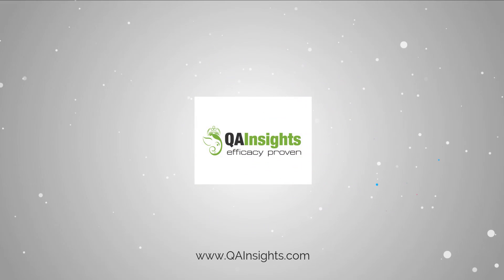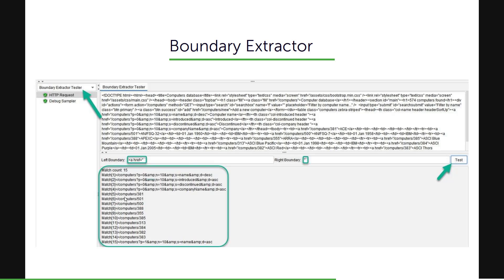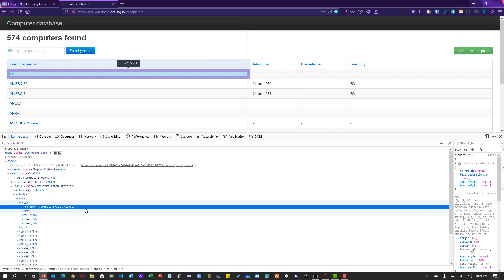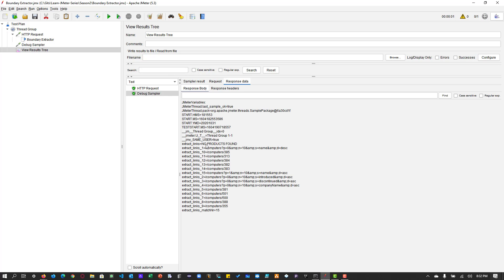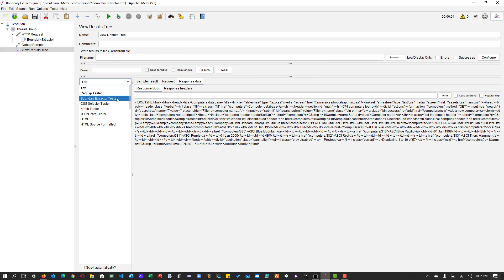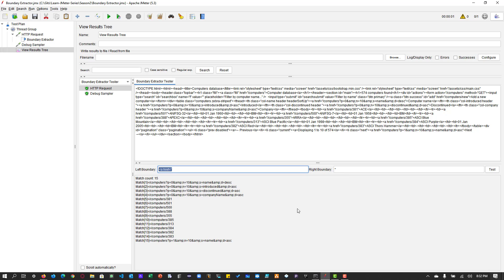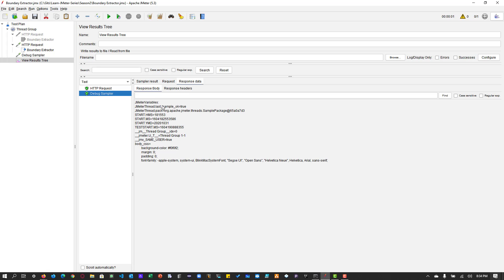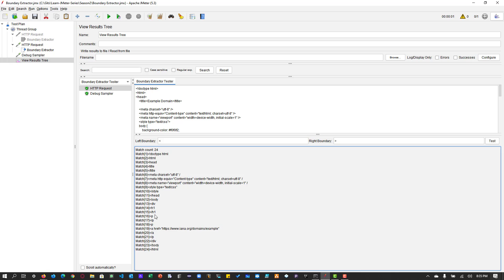S2E9 Learn JMeter Series - Boundary Extractor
This video features Boundary Extractor in JMeter with a demo.